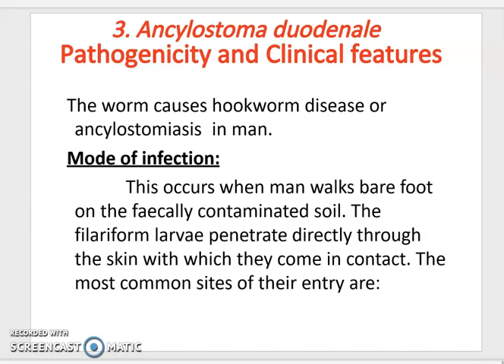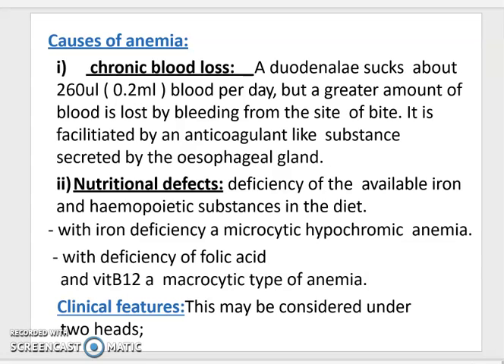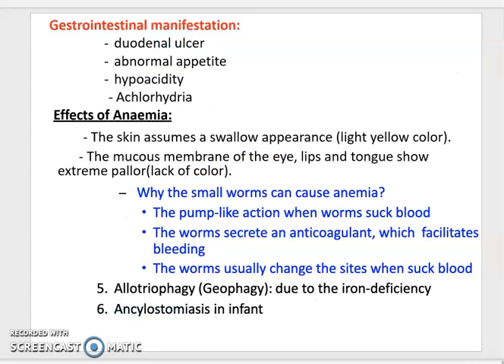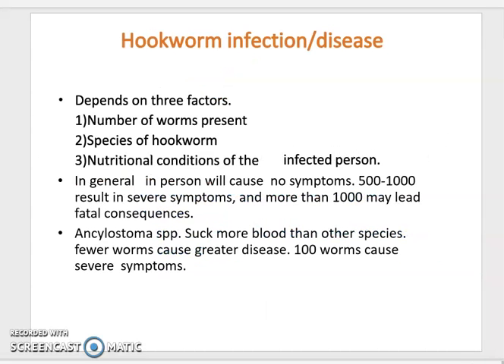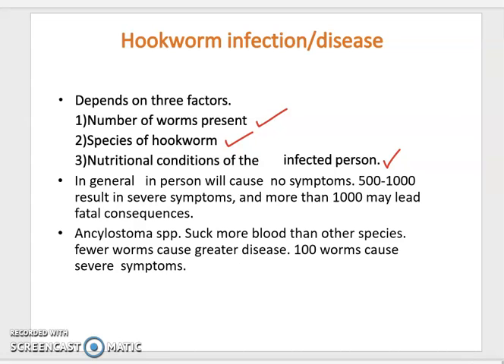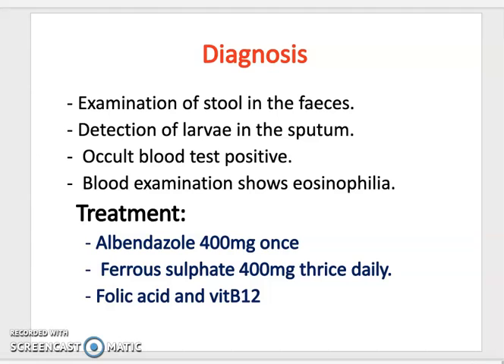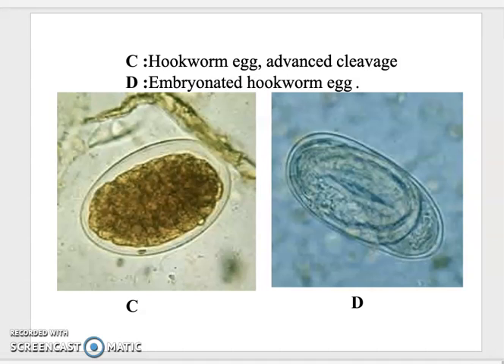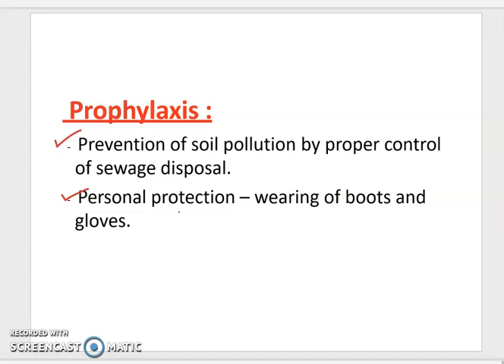10 Phylum Nematoda Part 10 Parasitic Nematodes of Man